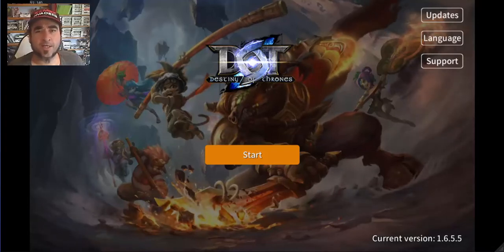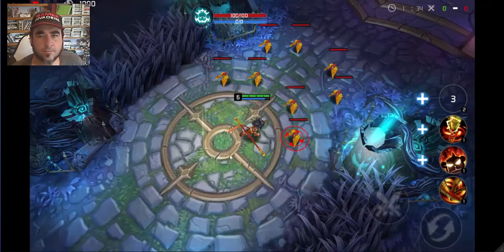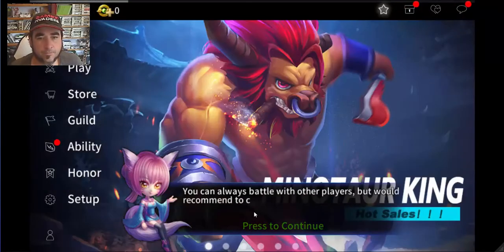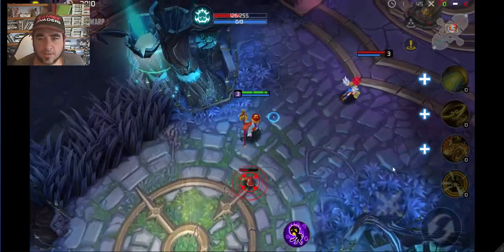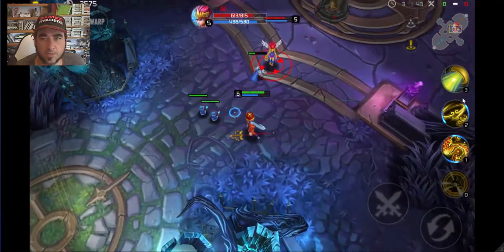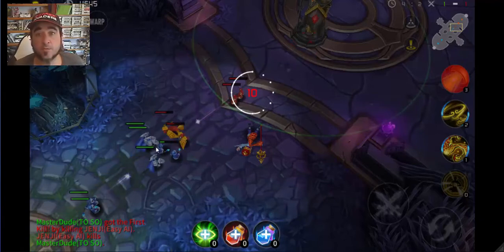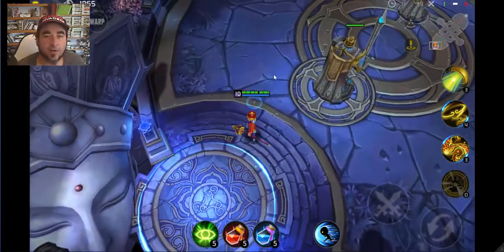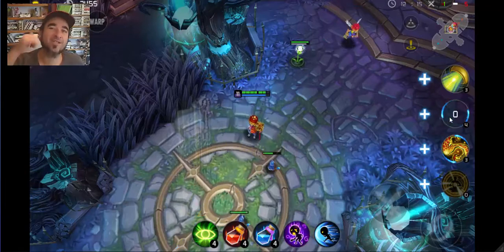Let's Play "Destiny of Thrones" for iOS and Android Game Review & First Look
Let's Play "Destiny of Thrones"
Here is my first impression review of this game from the Google Play Store. So why not save your self a download and see which games rock here!